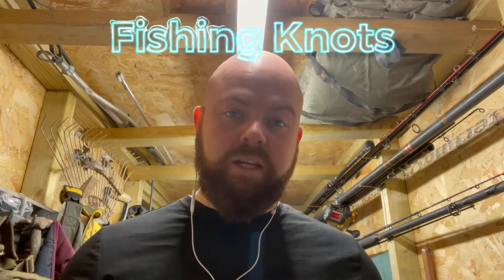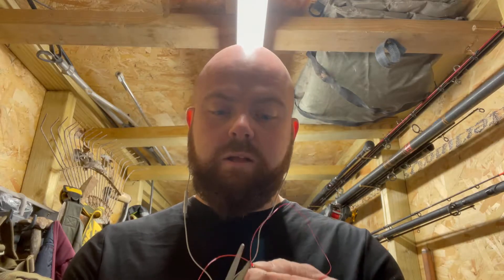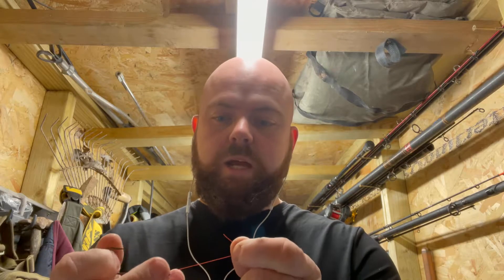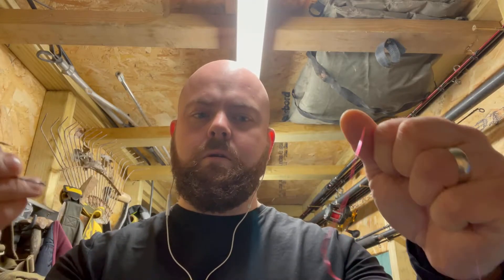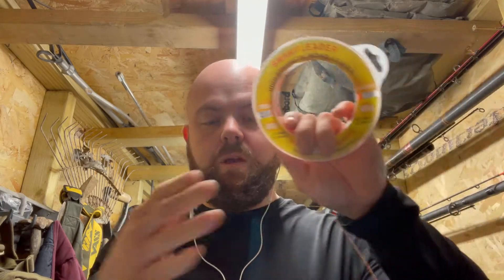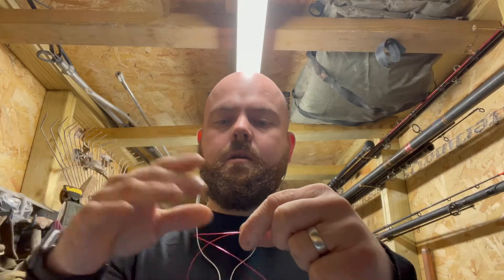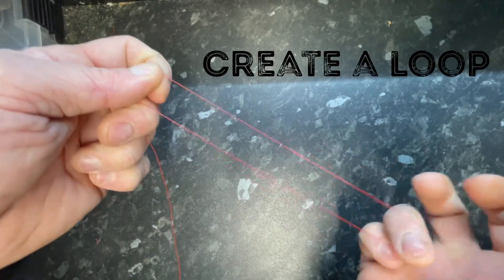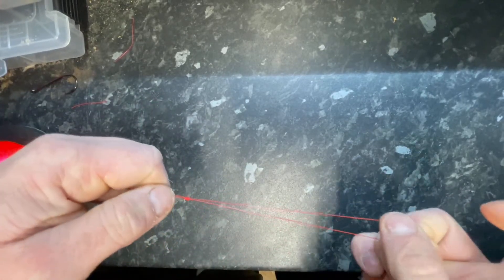FISHING KNOTS | Made Simple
3 Simple Fishing Knots Broken Down.

There Is The Shortened Versions Available On My Channel Also If You Don’t Want To Sit Through 16 Mins Of Me Rabbiting On. Enjoy 😀

1.The Half Blood Knot (The Fisherman’s knot or The Clinch Knot) So Many Names This Comes Under.

2. The Three Over Three Under Knot ( I’m Not Sure Of The Name, No Pun Intended) This Is My Favourite Knot Which I Use Every Session.

3. The Shock Leader Knot. Another Great Knot That With A Little Practice You’ll Be Doing With Your Eyes Closed.